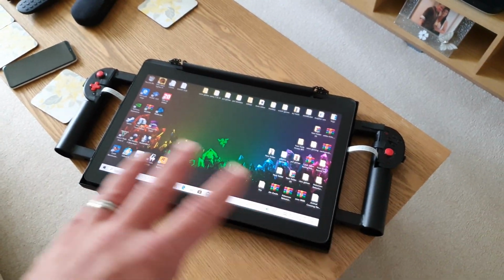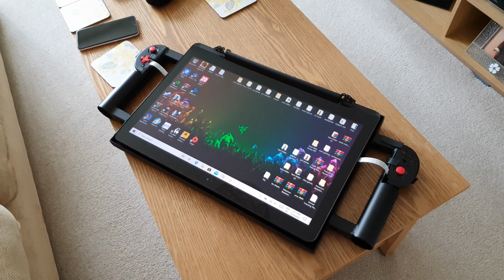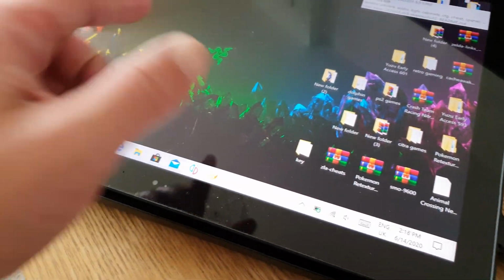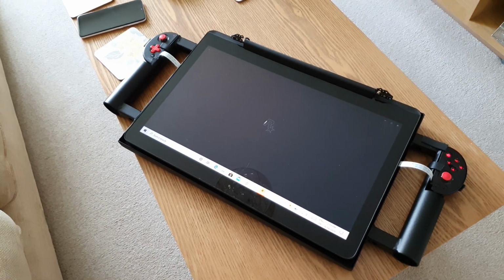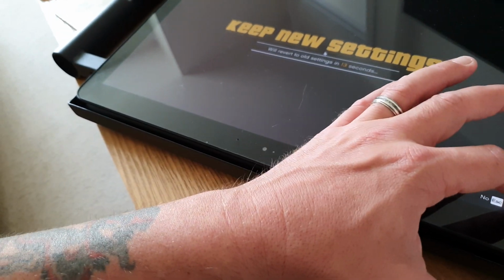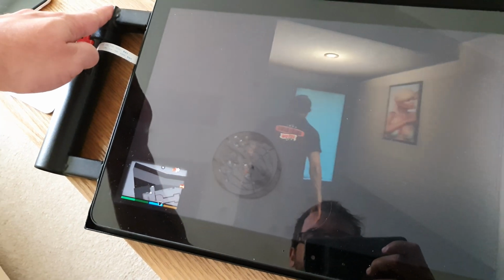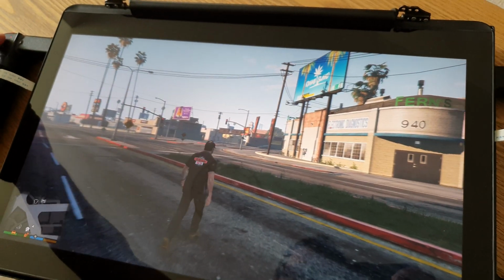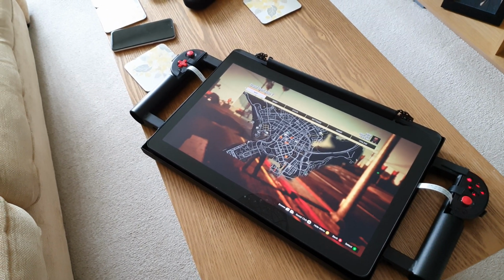MK-VXR to sony PS5 portable concept - (razer blade pro 4k 17 inch gamepad tablet)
Hi there and welcome back to another video in which I look at my custom 17 inch 4k 60fps touchscreen gamepad tablet which with the release of what the ps5 console design looks like, I thought that wouldn't it be cool if this tablet looked like a portable ps5 concept using the colours of the ps5 design.

This 17 inch gamepad tablet is fast especially surfing the internet/typing/ video editing at 4k and many other features as well.

MK-VXR specs
17inch 4k gaming laptop
I7 7820hk quad core cpu 2.9 base/3.9 turbo boost/4.3 overclock
32gb 2667mhz dual ram
Nvidia gtx 1080
Samsung evo 970 plus 1tb ssd
Windows 10 (fresh installation)
4k 60fps touchscreen panel (native)
99wh battery